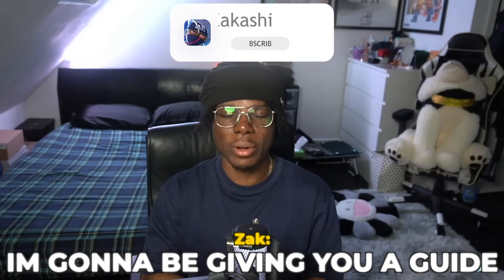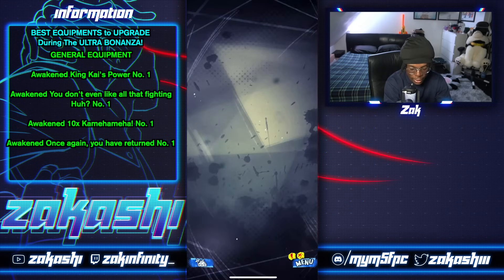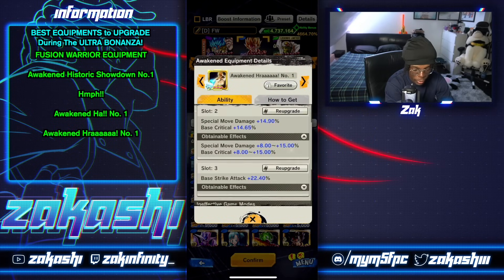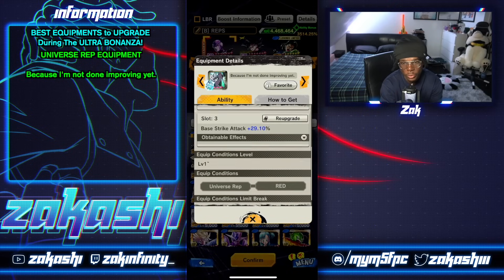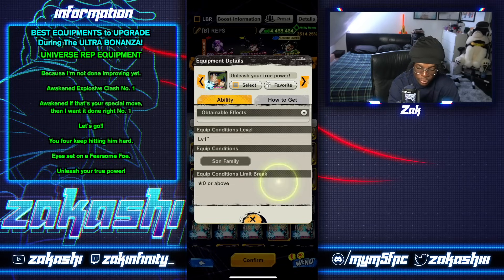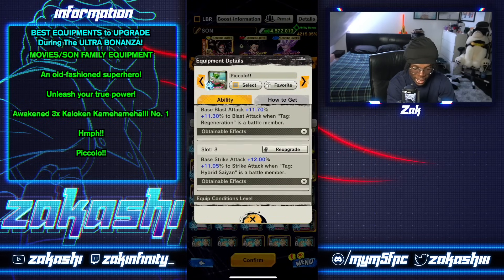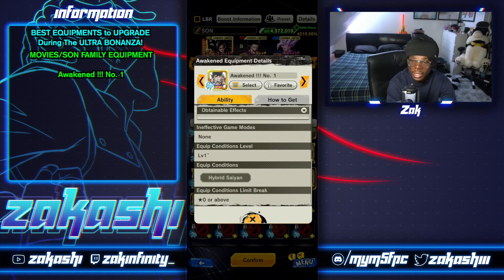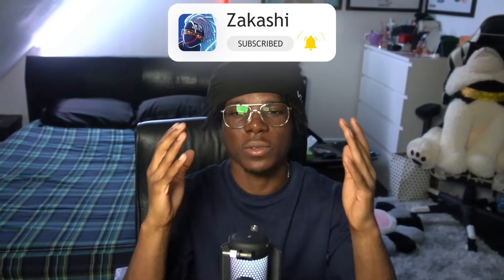BEST EQUIPMENTS to UPGRADE During The ULTRA BONANZA! (Dragon Ball Legends)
00:00 - What is the Bonanza?
00:53 - General Equipments
02:44 - Team 1
05:48 - Team 2
08:39 - Team 3
11:25 - Team 4
13:18 - Help Each Other Out!
What I use to RECORD:
► APowerMirror
► Streamlabs OBS